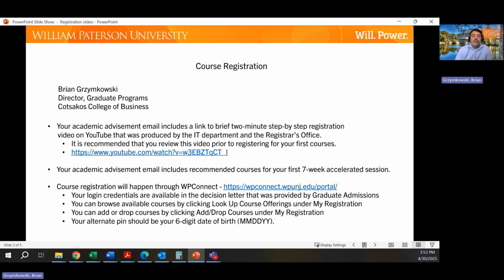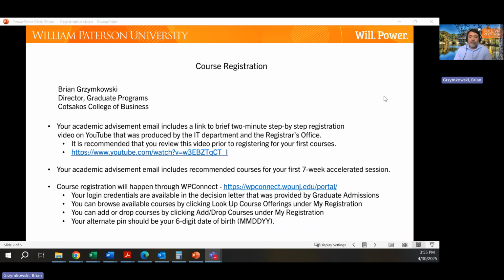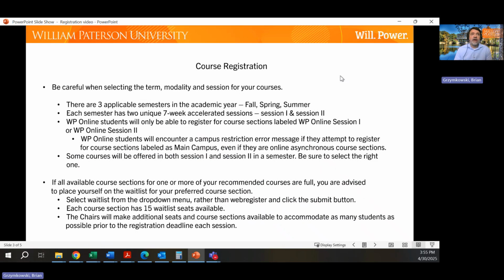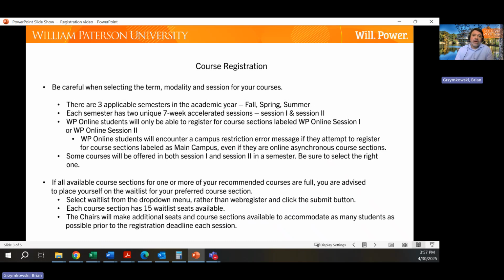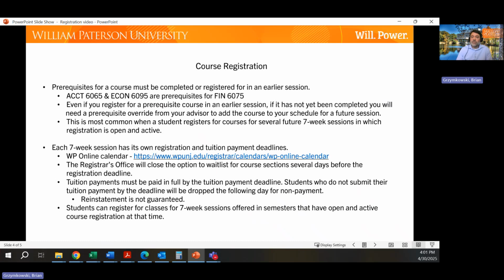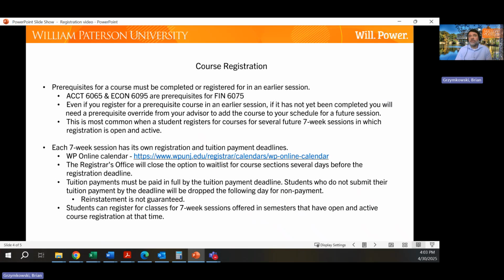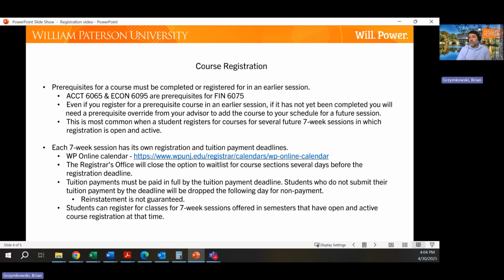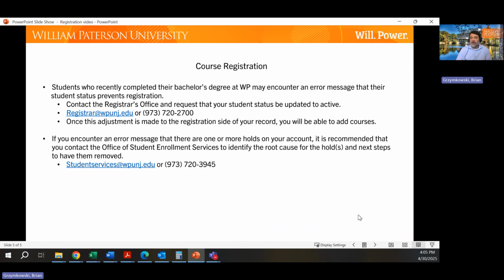Registering for Courses for our WP Online MBA program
Learn how to register for courses for your WP Online MBA program (Chapters below)

00:03 - Introduction
00:45 - Advisement Email
01:06 - Registration Step by Step Video
01:40 - Recommended Courses
02:24 - WPConnect
03:03 - Browse and Add/Drop Courses
03:45 - Alternate PIN
04:19 - Term, Modality & Session
06:19 - Waitlist
07:52 - Prerequisites
09:22 - Deadlines
11:17 - Registering for Multiple Sessions
13:04 - Current WP Undergraduate Students Nearing Graduation
14:05 - Holds
14:39 - Conclusion